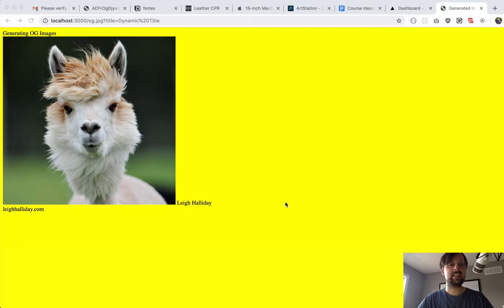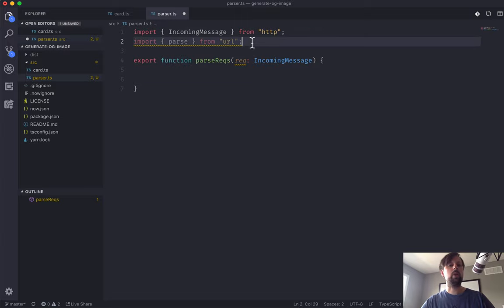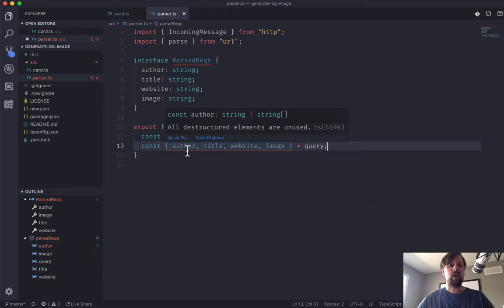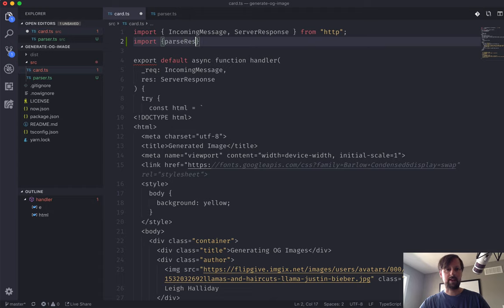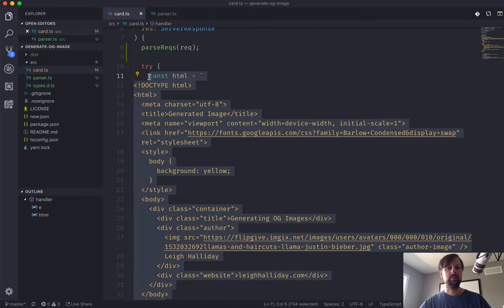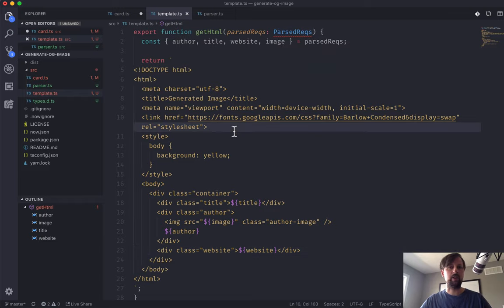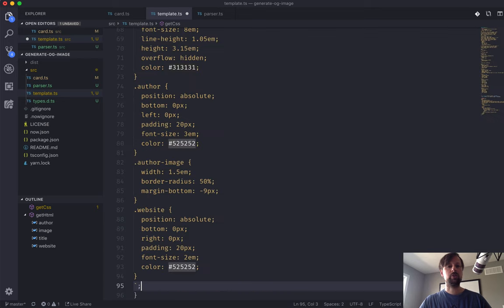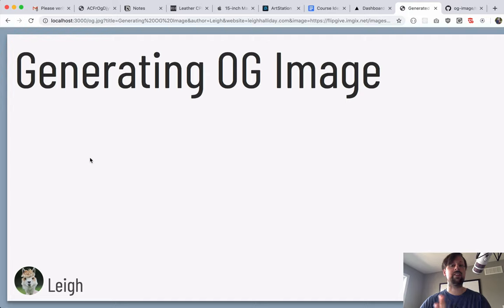Serverless OG Image - Part 2 - Parsing Request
In this series we will use the Zeit Now platform to dynamically generate an OG image which you can embed on your own blog or website.

Part 1 - Build and deploy to the Zeit Now platform a serverless function that renders hard-coded HTML.
Part 2 - Parse incoming request to generate dynamic HTML.
Part 3 - Write HTML to temporary file.
Part 4 - Respond with Image from Chrome headless browser snapshot of HTML.